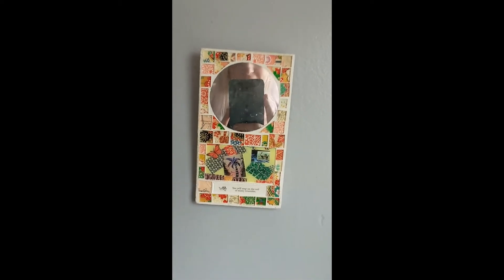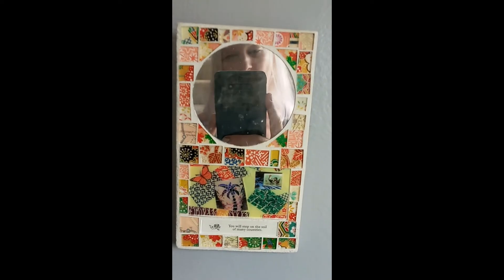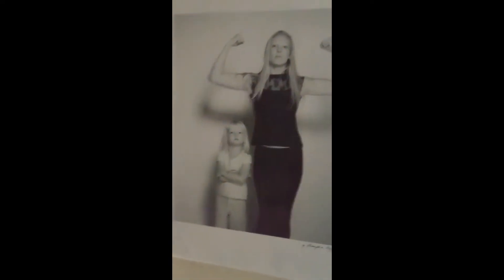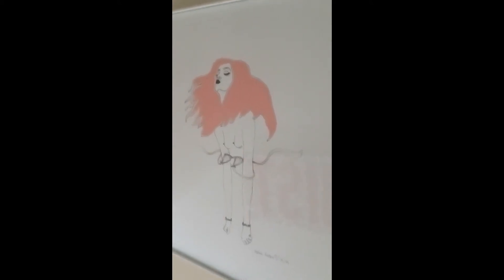Musings on my basement salon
Just a tour of a little bit more of my home collection! Links...

B&W photo of me was part of the now Defunct "New Revolutionists" project

Tiny Square painting by Nicole Franchino